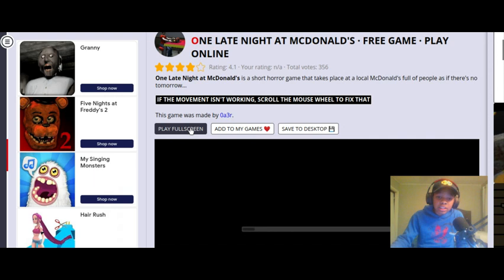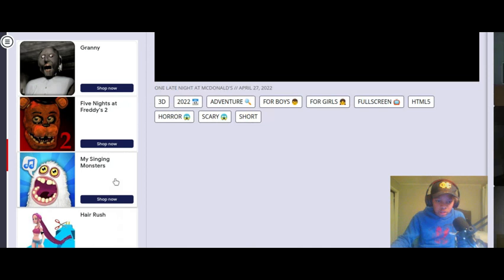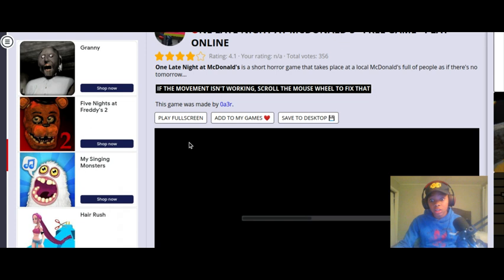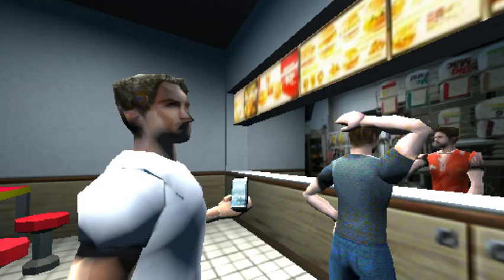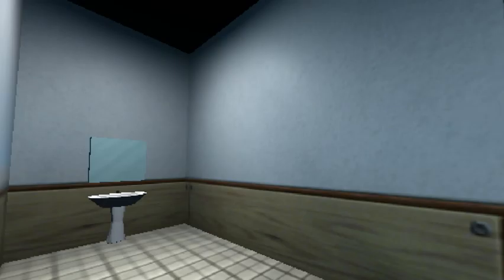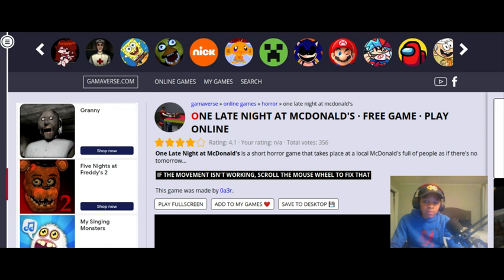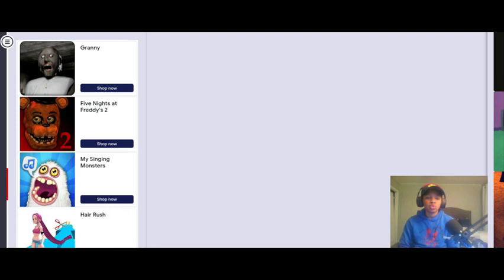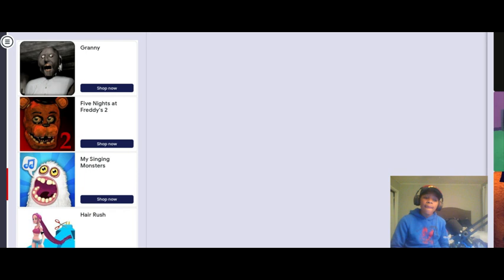One LATE Night at McDonald's [HORROR]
Going here and calling 911 was a big mistake.

HELP SUPPORT!

1. What Your Favorite Part of The Video Was
2. What Game I Should Play Next
3. What part scared you the most.

Jesus said to love one another and that we should be servants to each other, so I would ask that you all do that in the comment section. That means more to me than anything. Thank you.

REMEMBER - Always stay TRAPPED IN WITH GOD!

~MtB